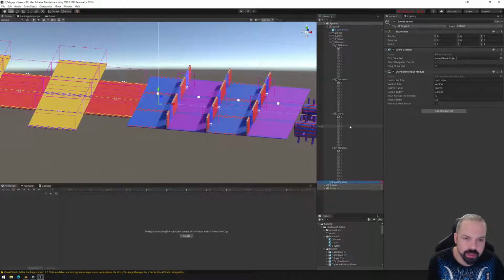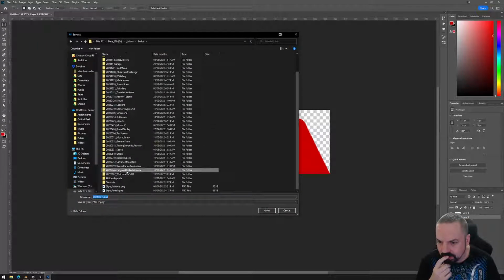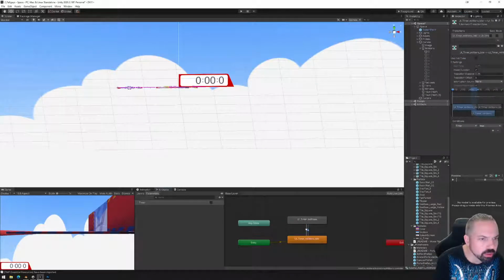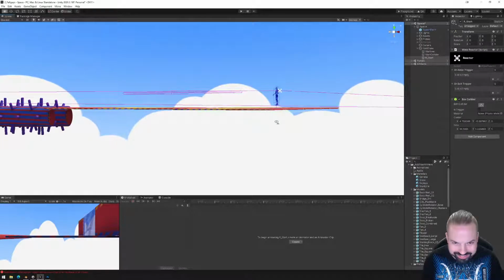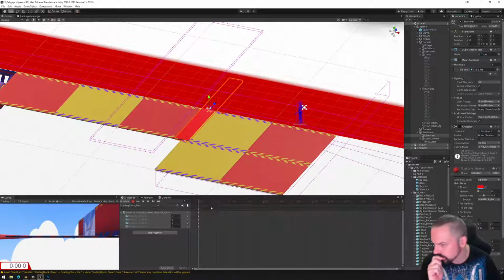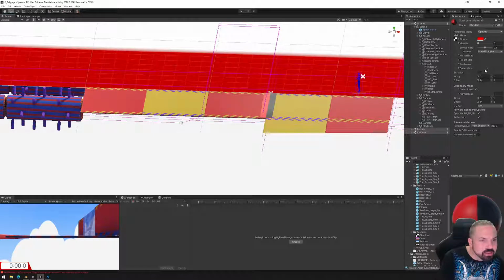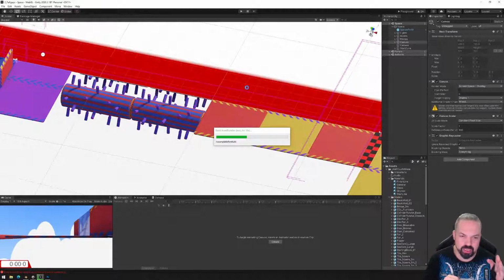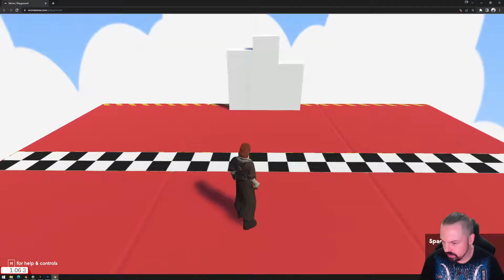Mona Workshop #27 | Builders Choice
This session was an experiment on seeing if there was anything builders wanted support with...will see how the chat goes! Otherwise I will continue on the Fallguys inspired space looking at modelling and animation.

Mona is a creator-first world building platform powered by web3. They are the best place for architects, game developers, and artists to start building in the metaverse.